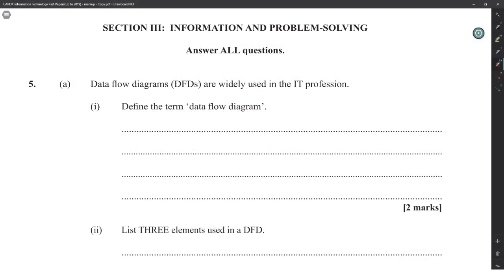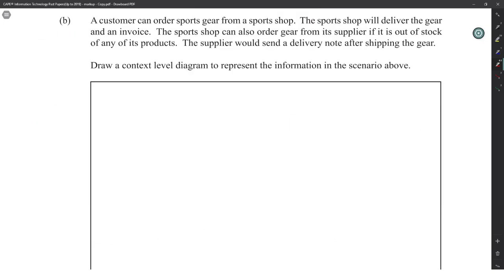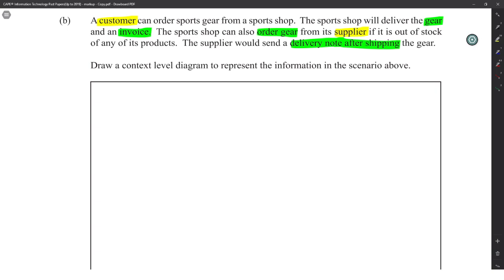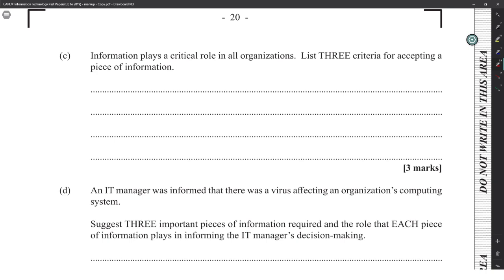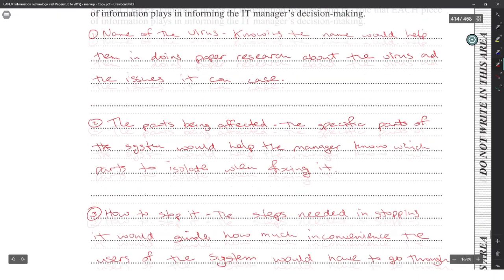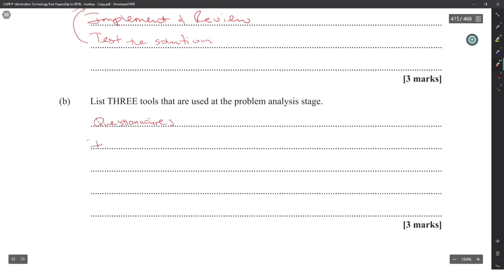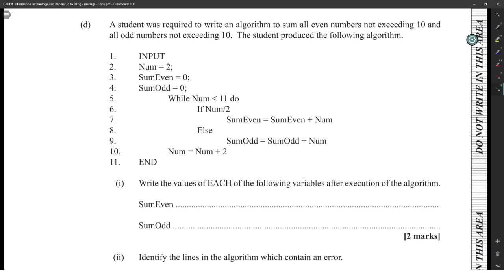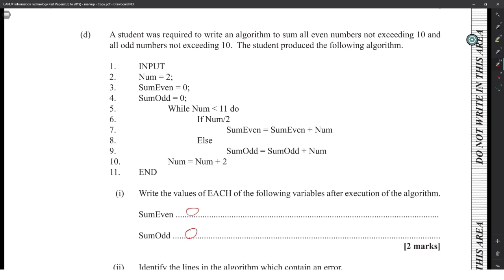CAPE IT Unit 1 Paper 2 - 2019 Module 3